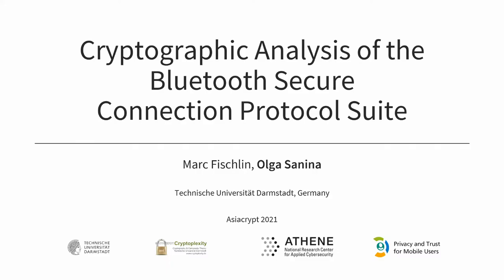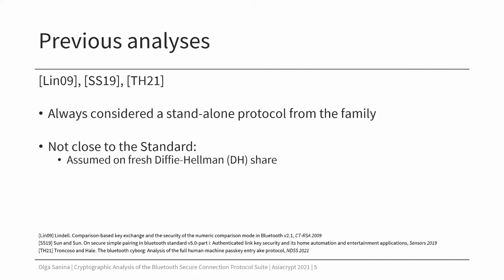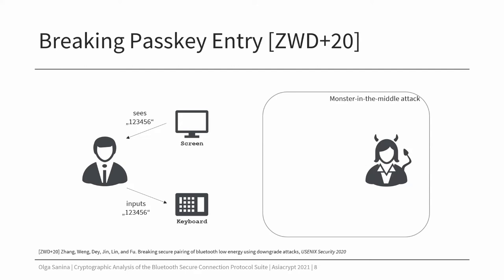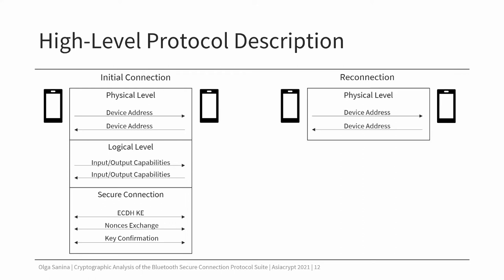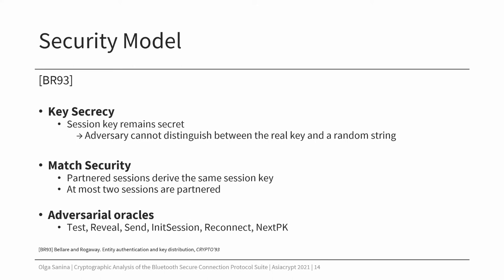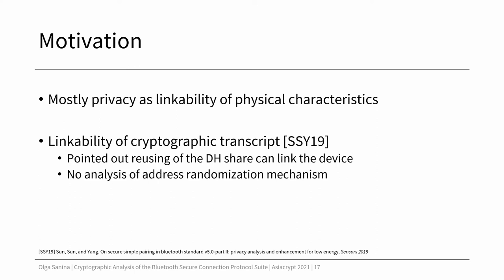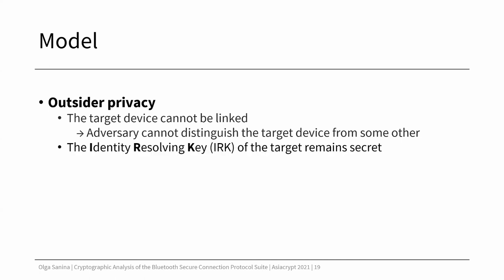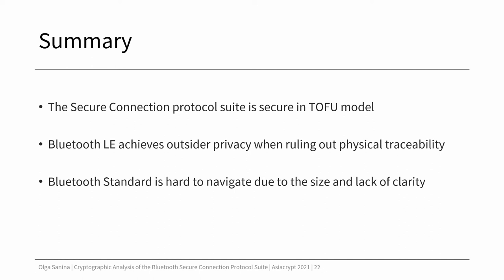Cryptographic Analysis of the Bluetooth Secure Connection Protocol Suite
Paper by Marc Fischlin, Olga Sanina presented at Asiacrypt 2021